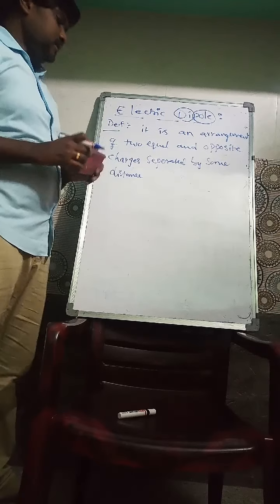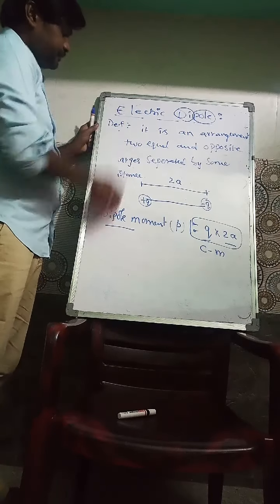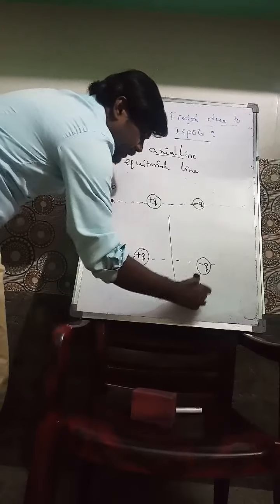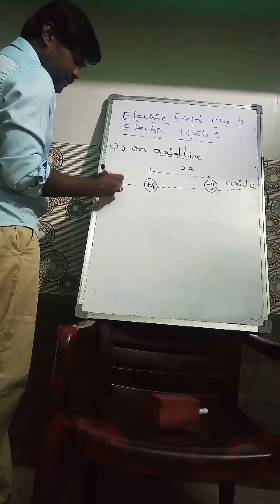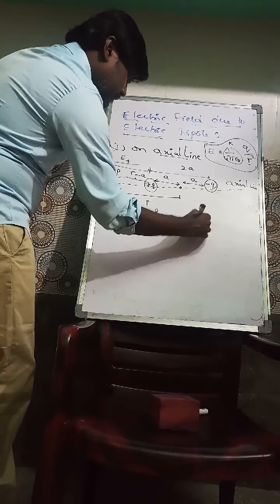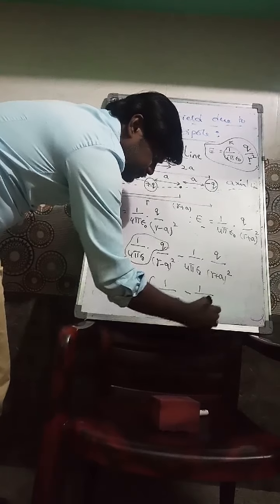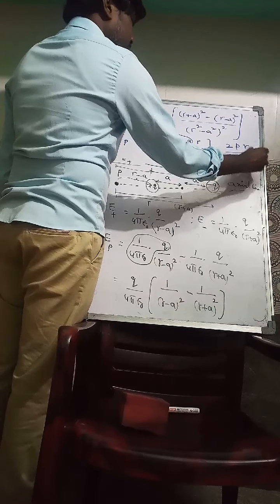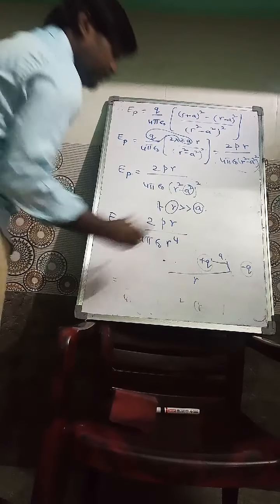Electrostatics- electric dipole-field on the axial line